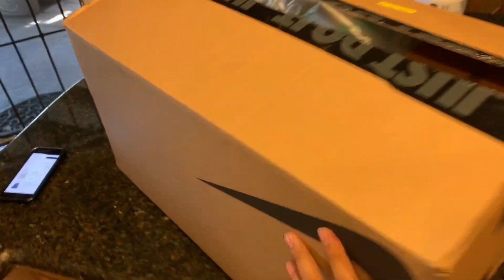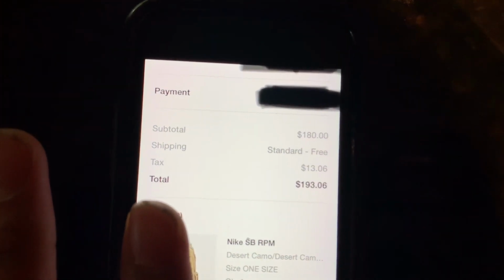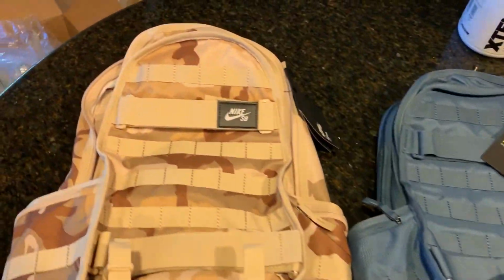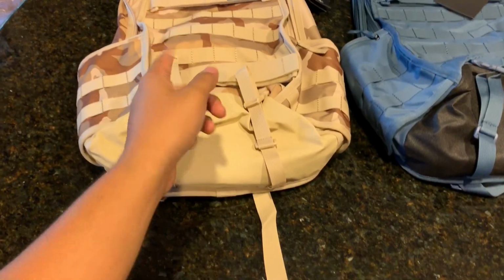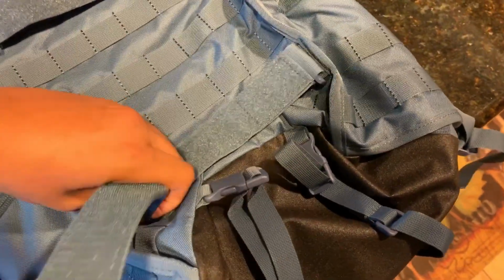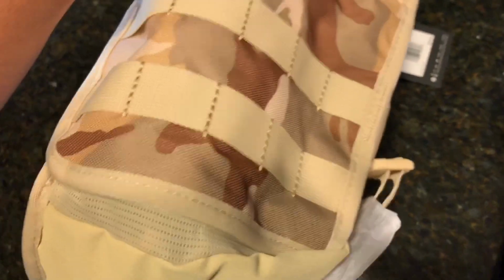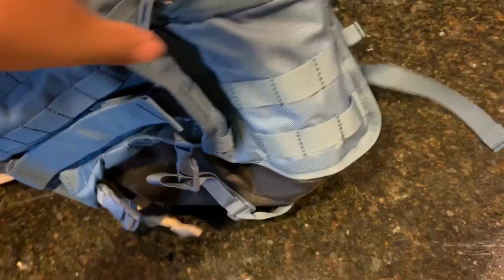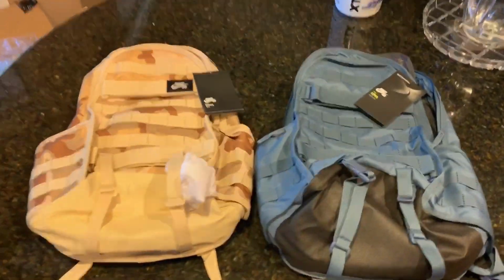Nike SB RPM $100 UNBOXING REVIEW (DESERT CAMO & THUNDERSTORM BLACK) skaters must have backpack!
Nike SB RPM Back to school backpack

Pro's of this backpack style
. water resistant
.laptop space (padded)
.good straps

Adult and kid backpack

If YOUR READING THE DESCRIPTION NEXT VIDEO WILL BE FIRE!! VAPORMAX VIDEO